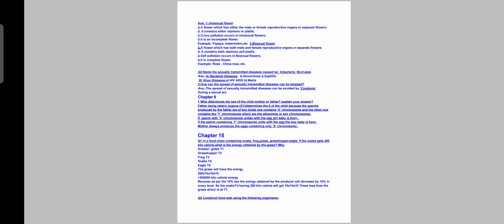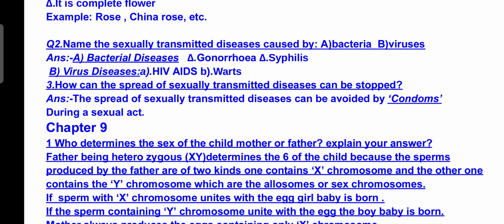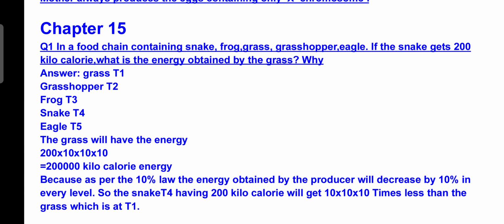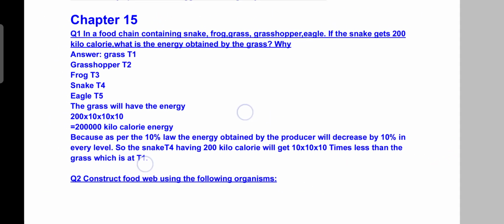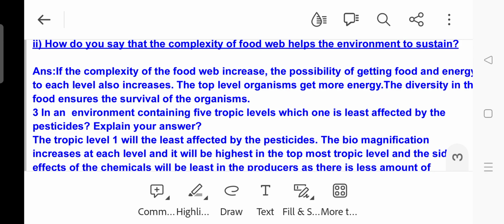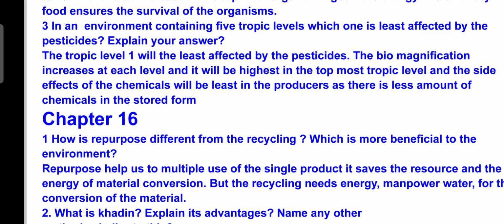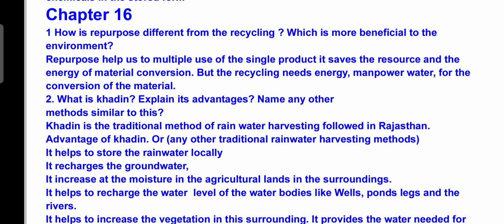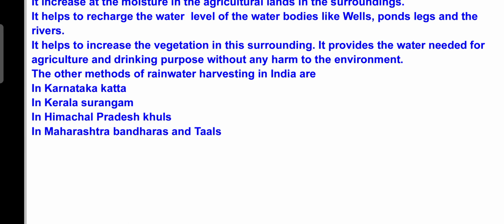SSLC biology score out of out revision part 3